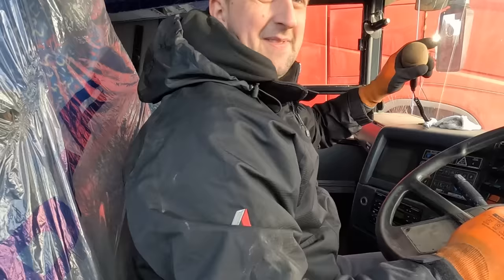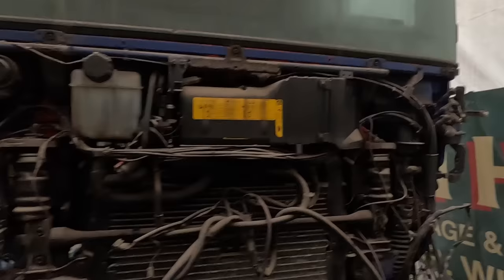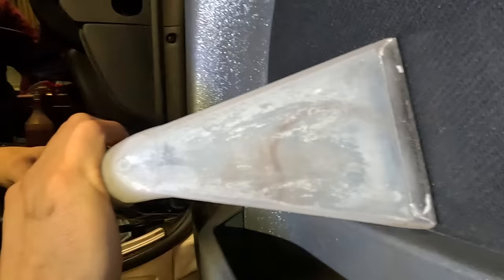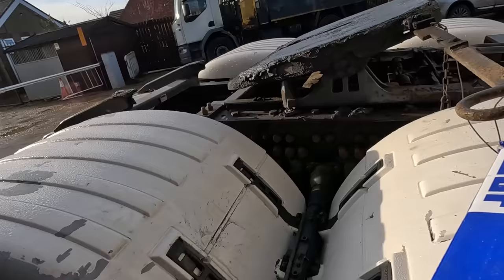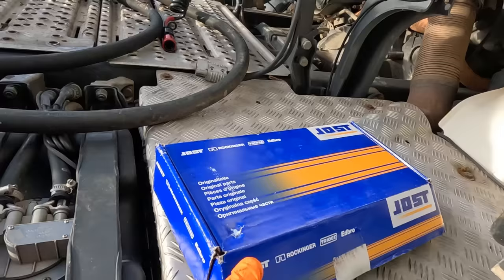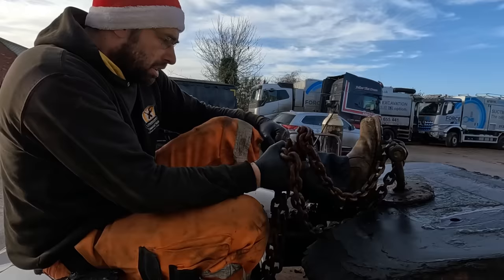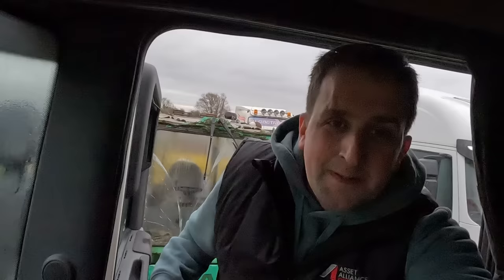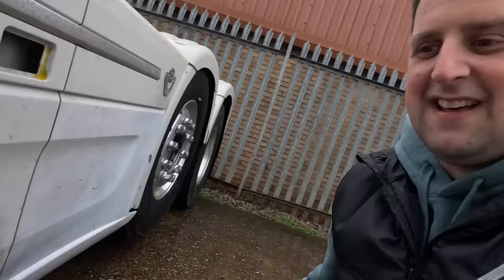Shaun Sets My SCANIA V8 On FIRE | **LOUD** Exhaust Upgrade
Trucker Tim
WISBECH
PE14 4FQ